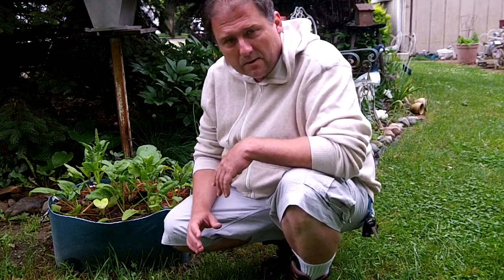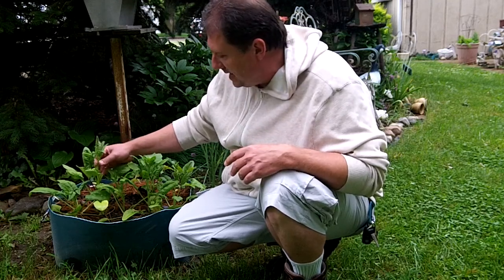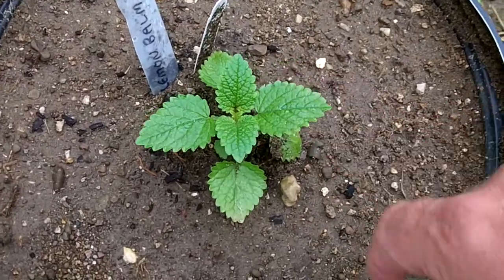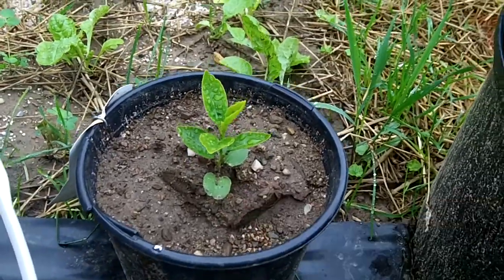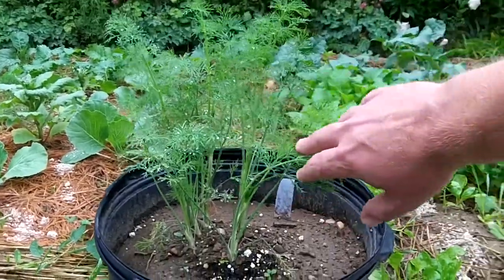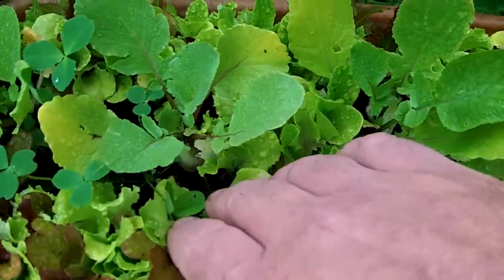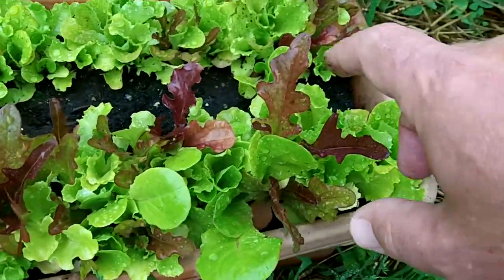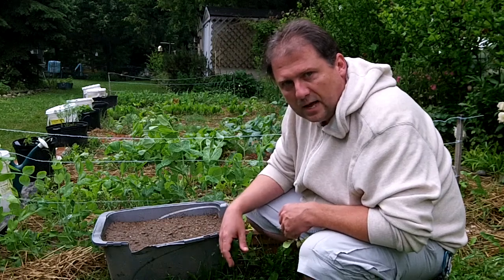Container Gardening Hugelkultur Bed Cucumbers Herbs Nettles And Zucchini